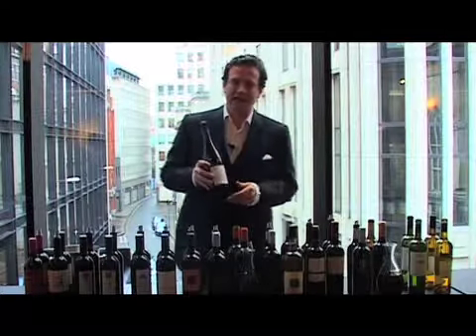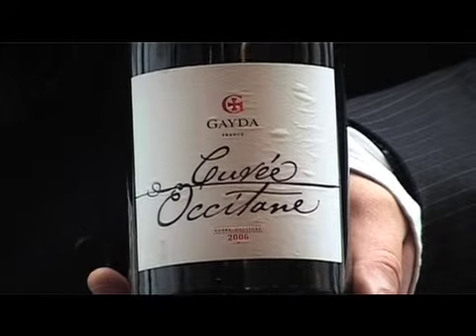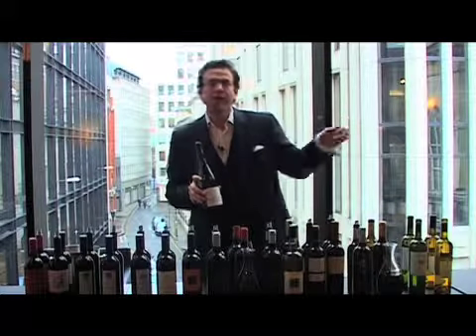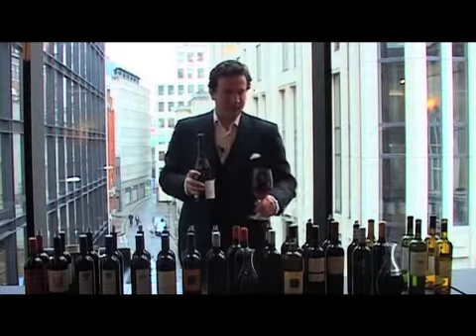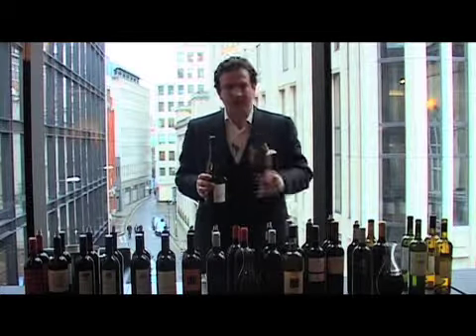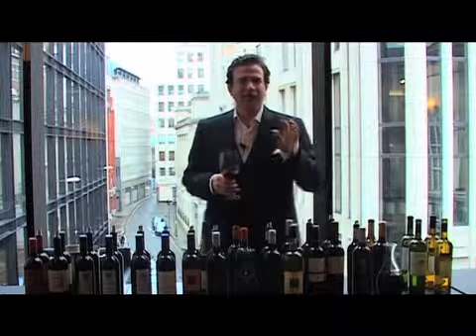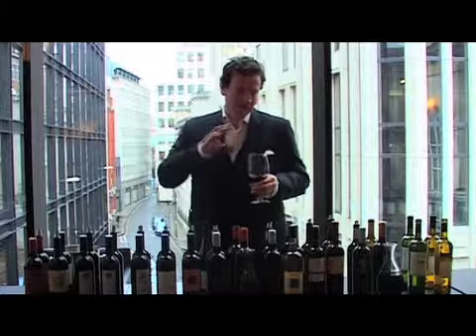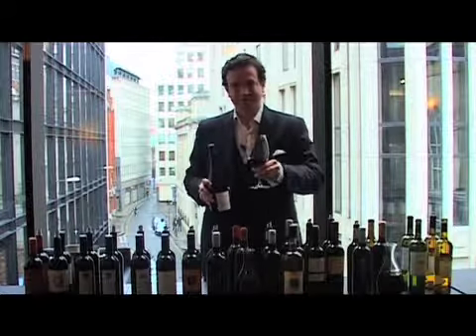Tastoria @ Manicomio Wine 3 Cuvee Occitane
Tastoria's Ben Llewelyn discusses Cuvee Occitane Red Wine at the Manicomio Resturaunt.